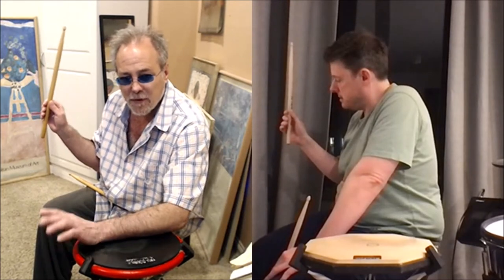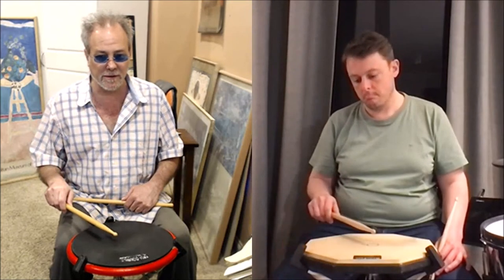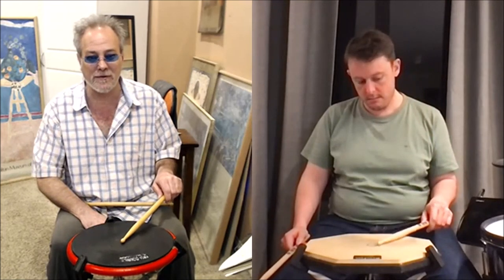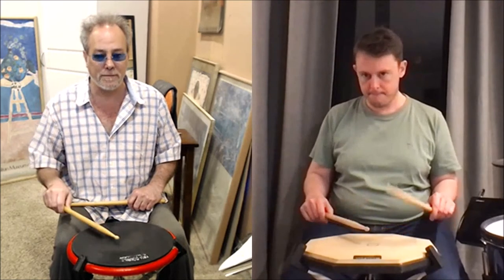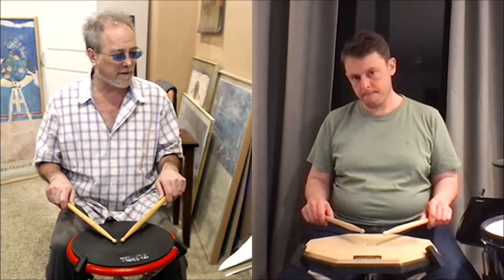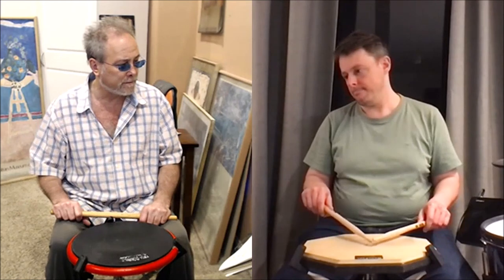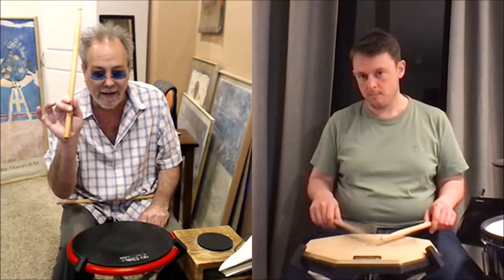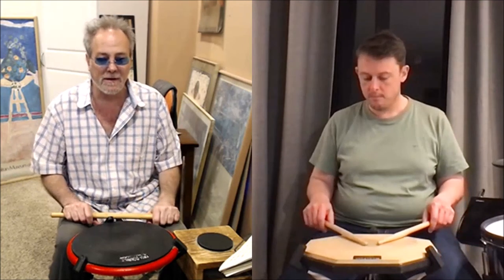Kevin Crabb Drums Teaching Stick Control (04/21/21)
Kevin Crabb Drums Teaching Stick Control Page 5 To Rafael Franco UK From LA